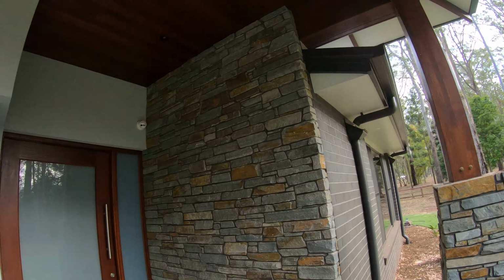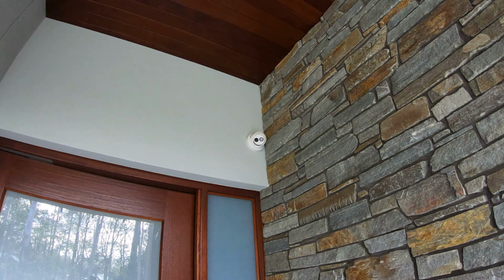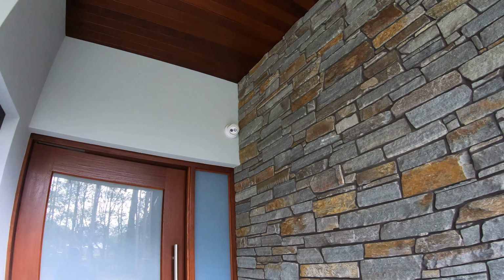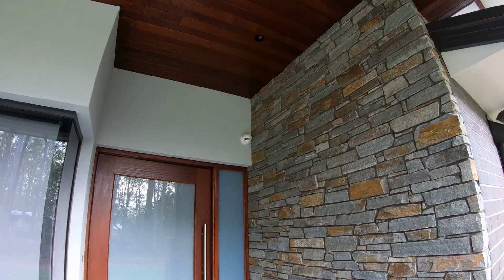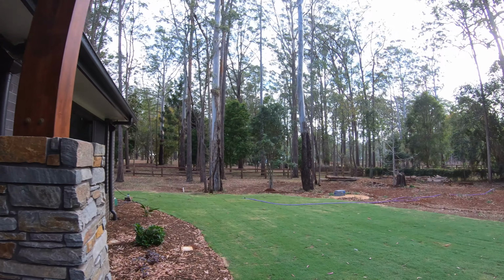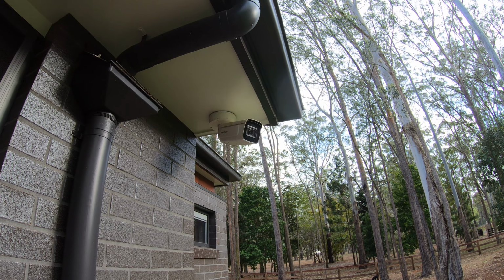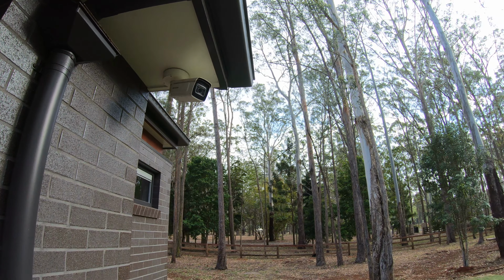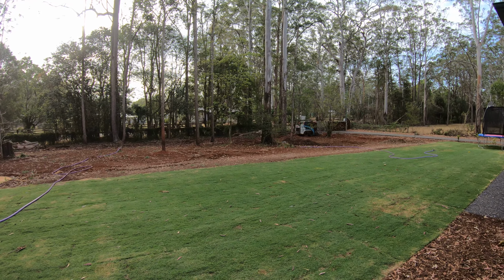My GoPro Video